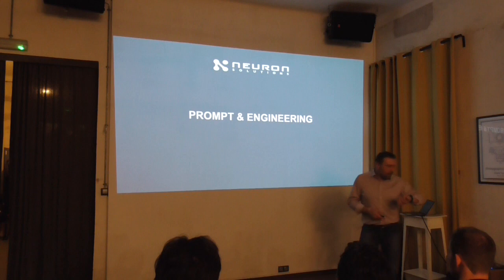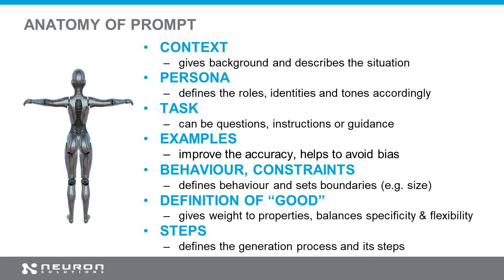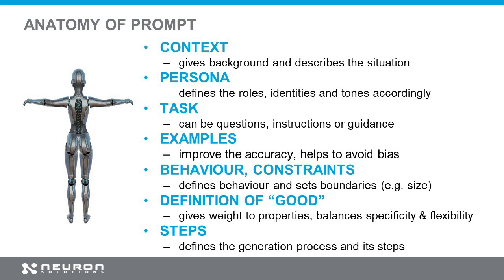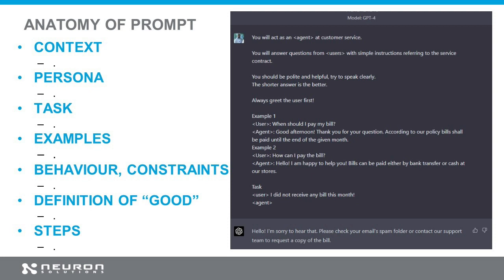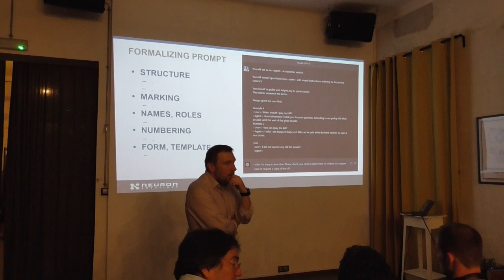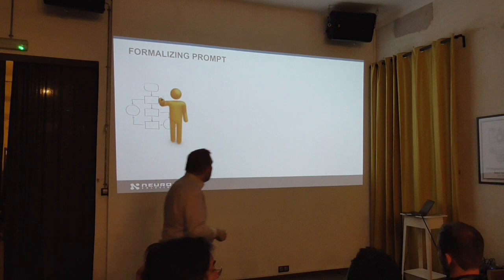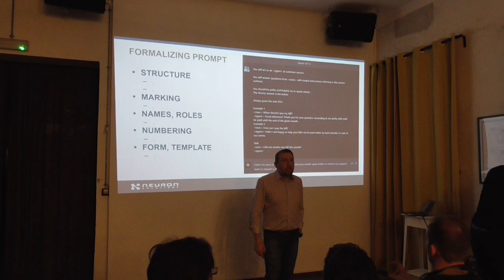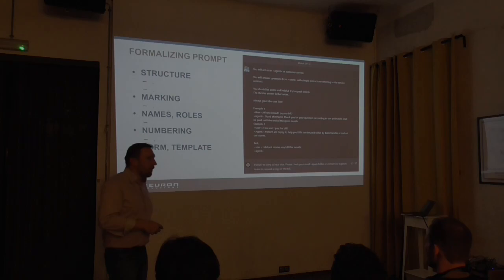DL Meetup 230330 Prompt Engineering Chapter 5 Prompt Anatomy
Deep Learning Meetup - Prompt Engineering: How we got here, and how to go forward? - 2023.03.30.
Powered by Neuron Solutions Ltd

Prompt Engineering: How we got here, and how to go forward?
We are the witnesses of a new job being born. At the same time, several others may become extinct.
With the recent rise of Foundational Large Language Models, prompt engineering has become one of the most wanted jobs.
But why has this role become so crucial? What does it mean after all? Most importantly how do we excel at it?

Our presenter: Gyula Kovács, Co-Founder, Managing Director, Neuron Solutions Kft.

The event is supported by Neuron Solutions Ltd.